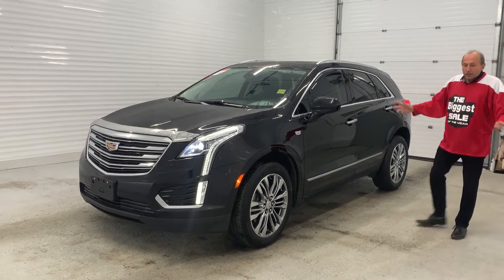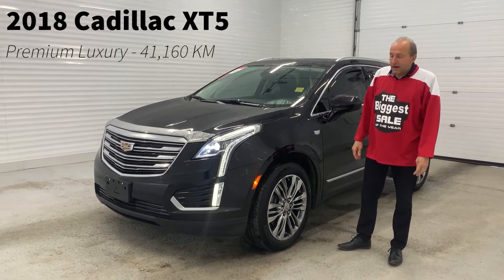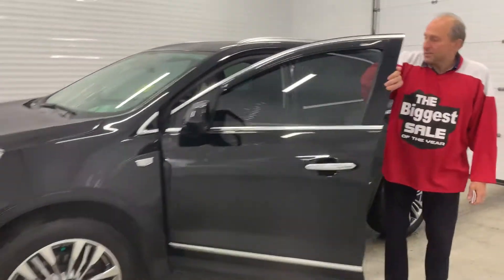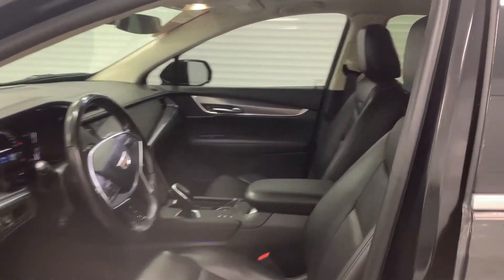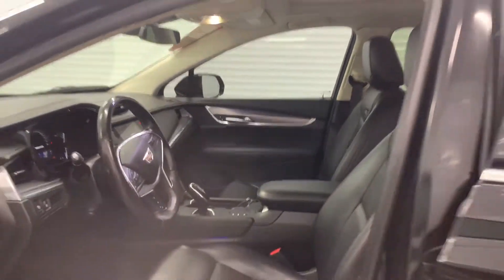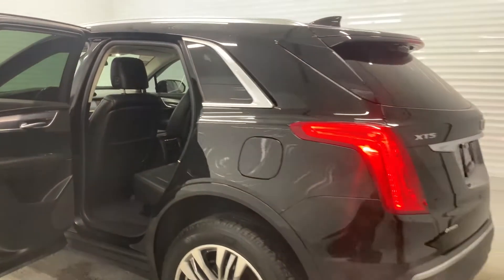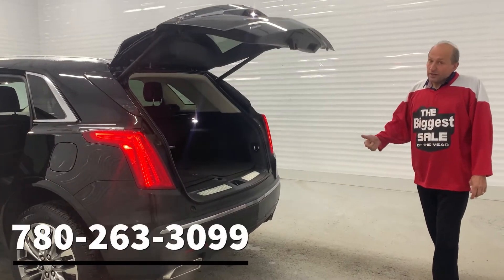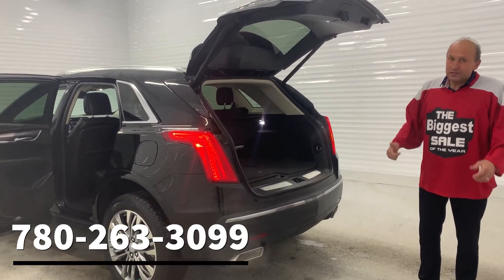2018 Cadillac XT5 Premium Luxury - Stock # MGH6692A | Sherwood Dodge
Check out this 2018 Cadillac XT5 Premium Luxury available here at Sherwood Dodge! This AWD has 41,160 KM & a Clean Carfax Report!

It also features: Heated/Cooled Front Seat(s), Moonroof, Premium Sound System, Heated Steering Wheel, Navigation System, Remote Engine Start, Lane Departure Warning, Heated Rear Seat(s), Blind Spot Monitor, Front Collision Warning & MORE!

Stock # MGH6692A

Sherwood Dodge
230 Provincial Avenue
Sherwood Park, AB
T8H 0E1
Canada